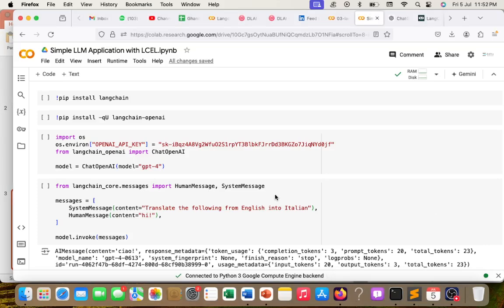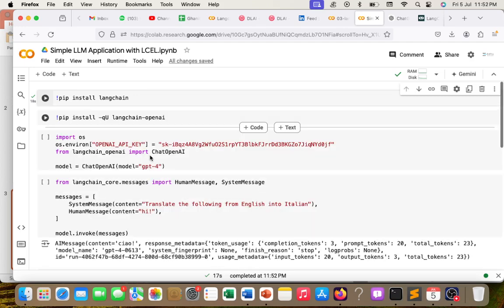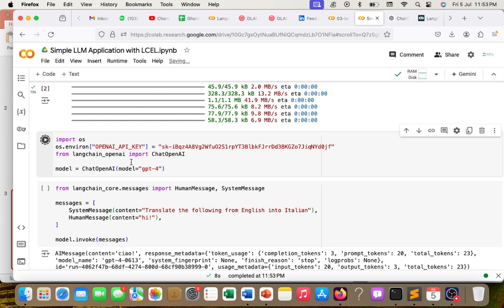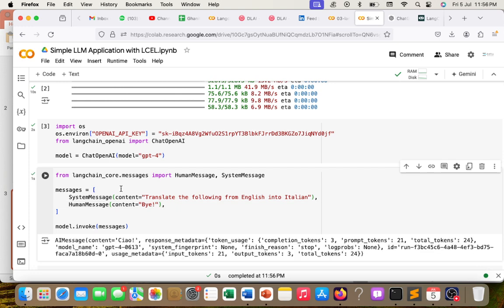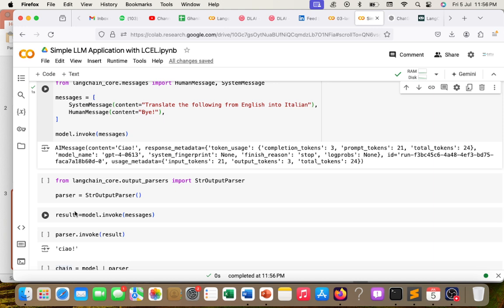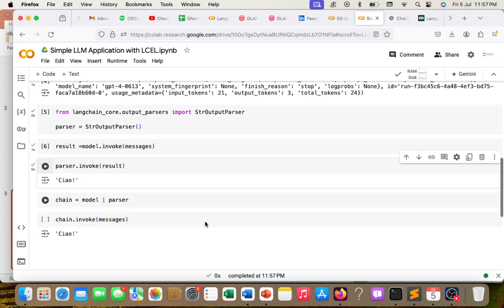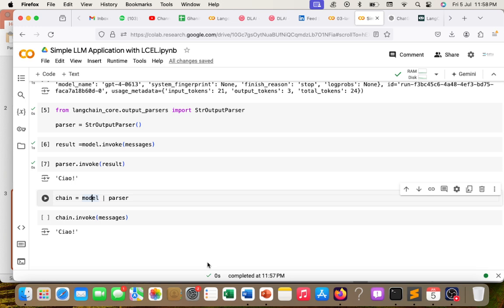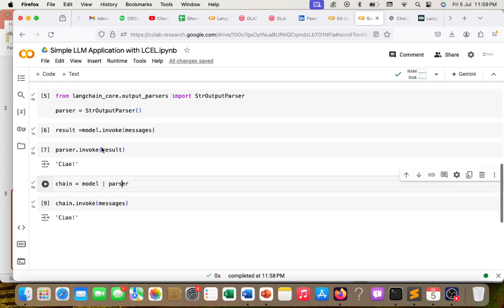💡🧠Basic LLM application using LangChain💻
💻A basic LLM (Large Language Model) application using LangChain typically refers to creating software that harnesses the capabilities of advanced language models like ChatGPT for various tasks such as generating text, answering questions, or engaging in conversation. Here’s what it involves:

1. **Setup and Configuration**:
   - Install LangChain and any necessary dependencies. LangChain simplifies the integration of LLMs into applications by providing a unified framework.

2. **Creating a Pipeline**:
   - Define a sequence of operations or modules within LangChain to process input text and generate output. This could involve tasks like text generation, question answering, summarization, etc.

3. **Integration with LLMs**:
   - Choose an appropriate LLM (e.g., ChatGPT) and configure it within the LangChain pipeline. Specify parameters such as model size (e.g., GPT-3.5, GPT-4), which affects performance and accuracy.

4. **Implementing Application Logic**:
   - Develop the application logic around the LangChain pipeline. This includes handling user input, processing it through the pipeline, and presenting the output in a meaningful way (e.g., on a website, in a chat interface).

5. **Deployment and Scaling**:
   - Deploy the application to your desired platform, ensuring scalability and performance optimizations. Consider factors like response time, concurrency handling, and resource utilization.

6. **Enhancing Functionality**:
   - Extend the application by adding additional modules or fine-tuning the LLM for specific tasks. For example, integrating with external APIs for data retrieval or utilizing custom datasets for training.

Overall, a basic LLM application using LangChain involves setting up, configuring, and utilizing large language models effectively within a structured framework to achieve specific functional goals. It leverages the power of modern natural language processing techniques to enhance user interaction and automate text-based tasks.
Creating a basic LLM (Large Language Model) application using LangChain involves leveraging LangChain's capabilities to integrate and utilize powerful language models like GPT-3.5 or GPT-4 for various applications such as chatbots, text generation, and question answering systems. Here’s a detailed introduction to get started: